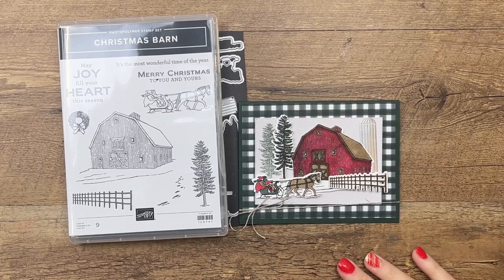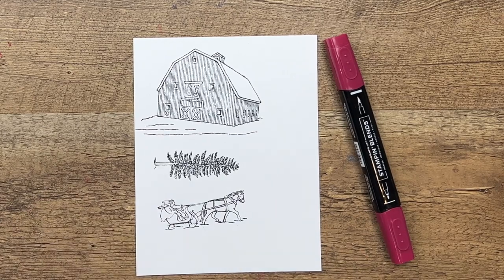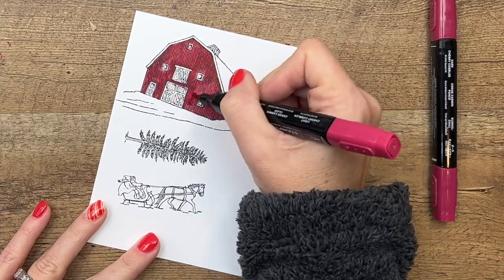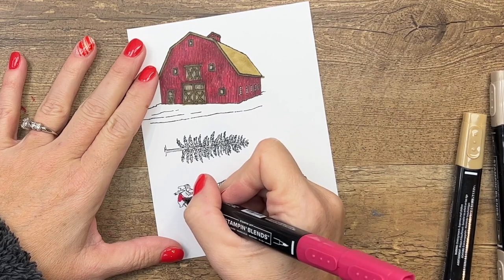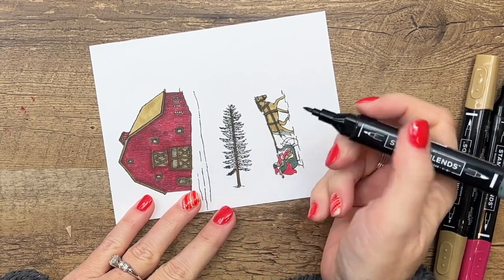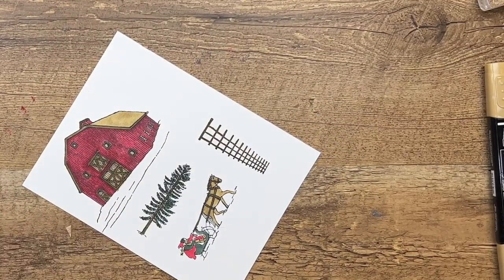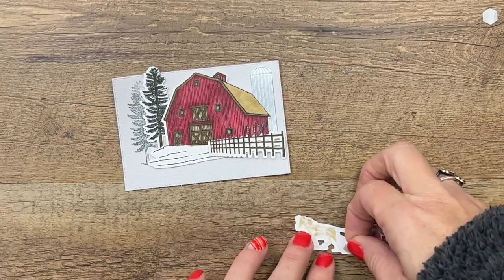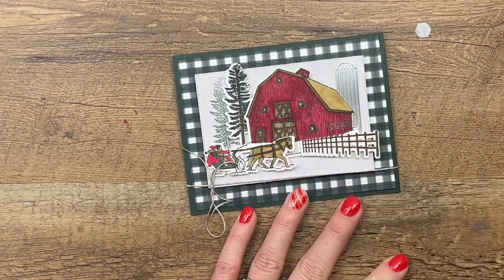Christmas Barn from Stampin' Up!